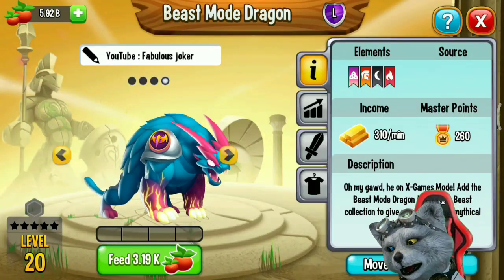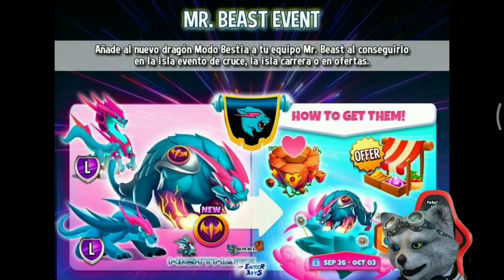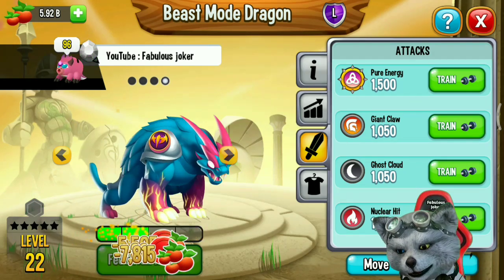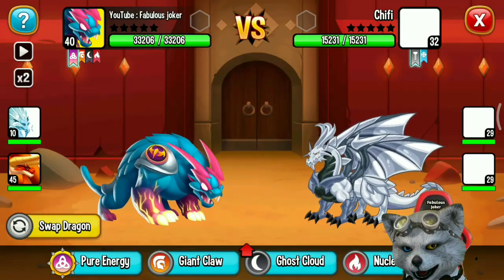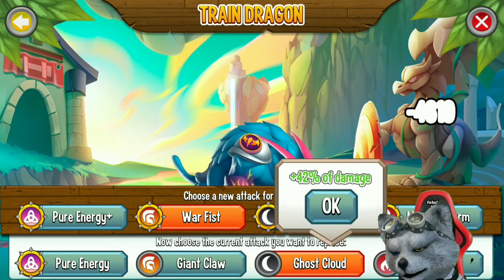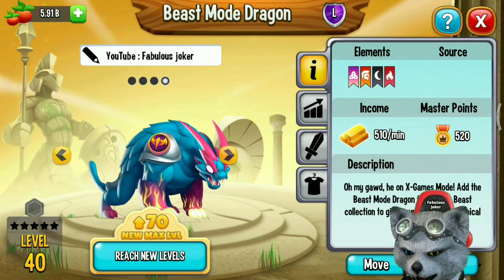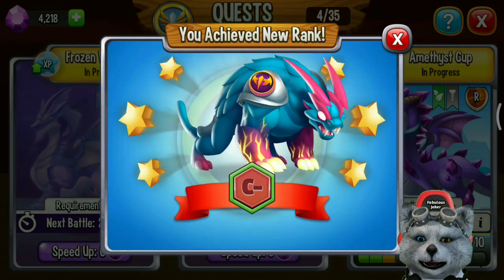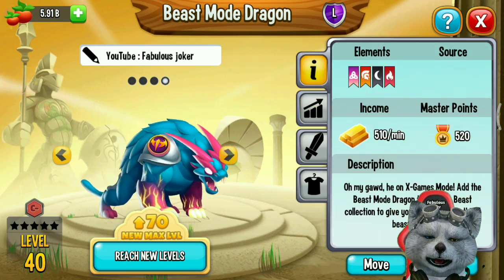New BEAST MODE Dragon Review & HOW To Get It ! Dragon City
There will be a new beast mode dragon will come on the next event soon, you can also breed this dragon on breeding event island